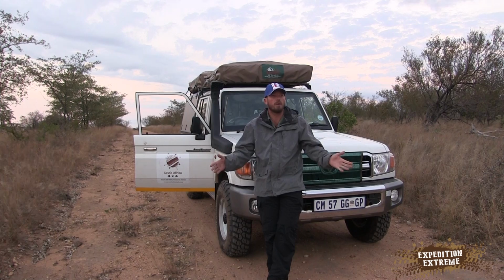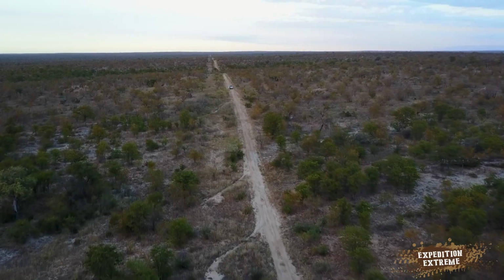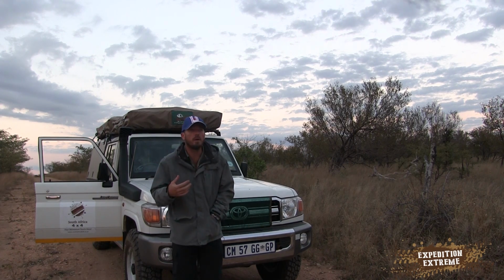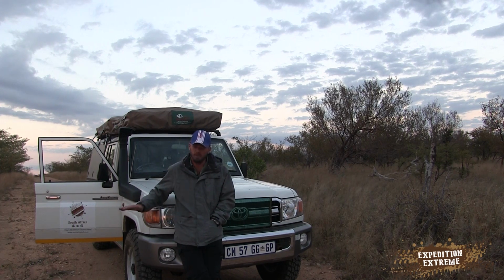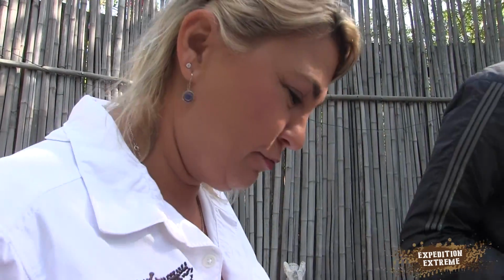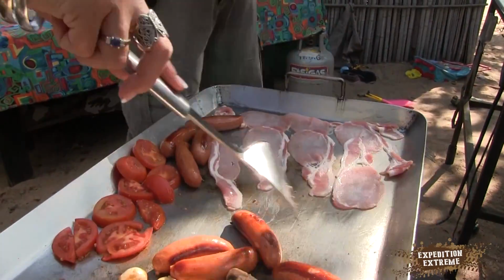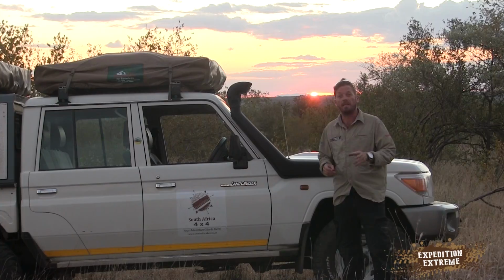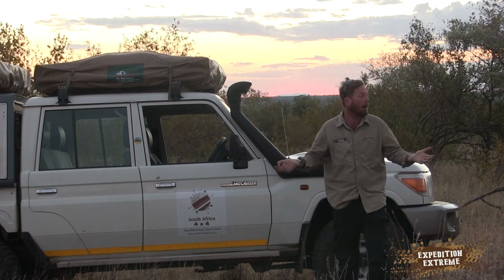Africa Bush to Beach Episode 3 Timbavati Private Reserve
Our 15 day trip in a rental 4x4, moves on into the South African bushveld. In this episode we arrive at Timbavati Private Game Reserve where we meet up with a travel companions for the rest of the trip